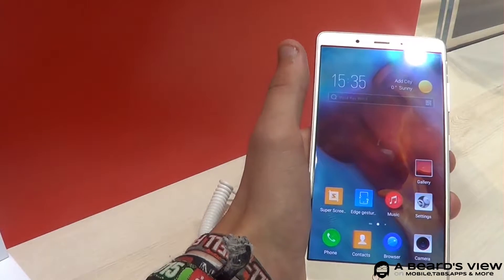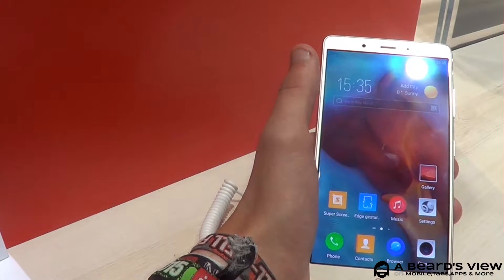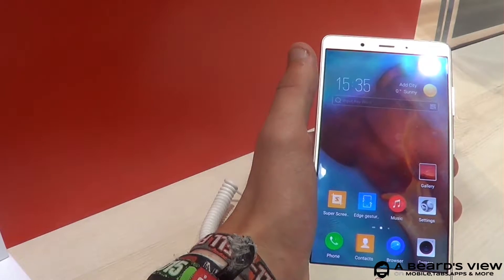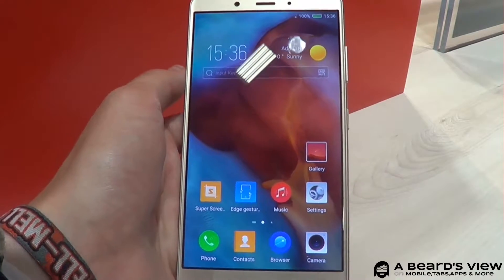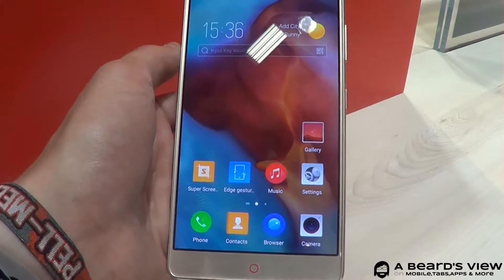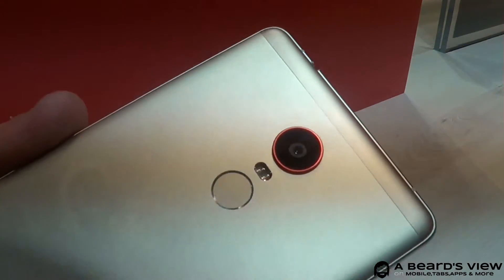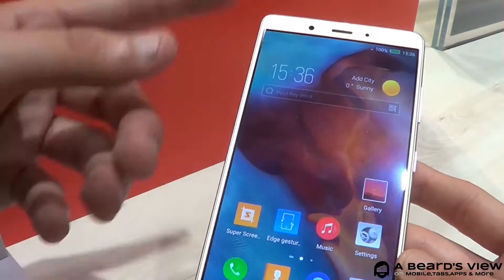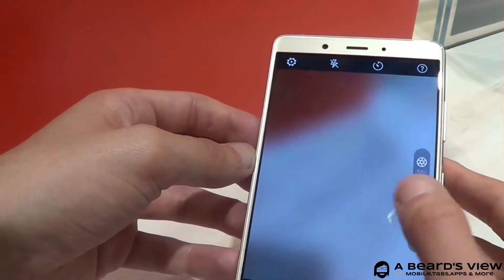Nubia Z11 Max:Hands-On and first Look at IFA 2016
This time we look at the bigger brother of the Z11, the Z11 Max. It's not as powerfull as the Z11 but still quite impressive.